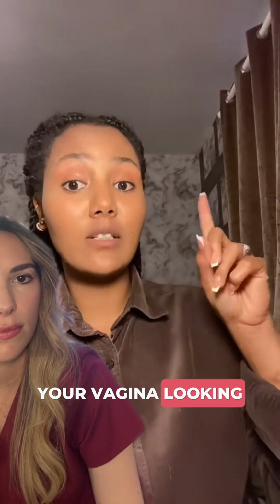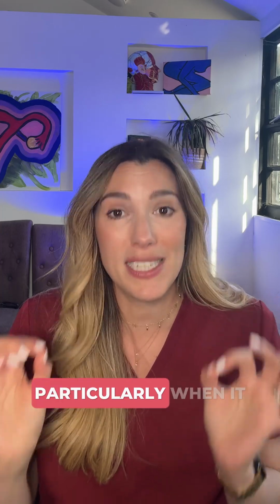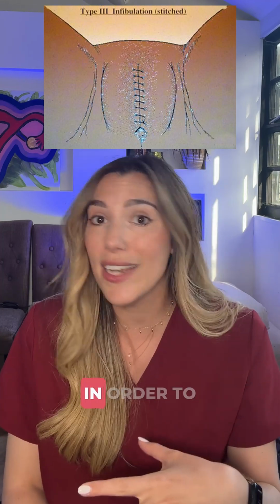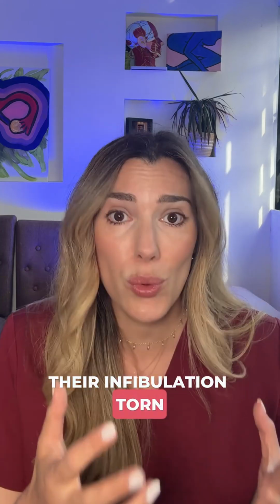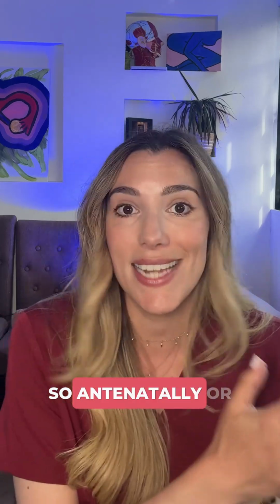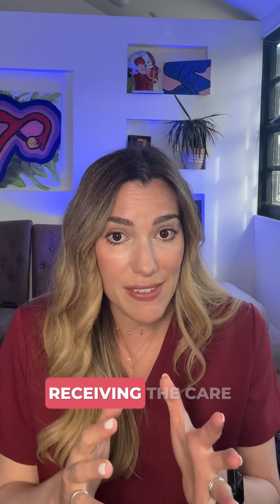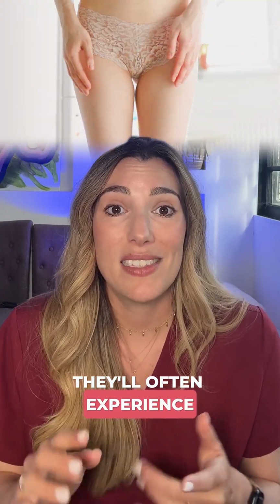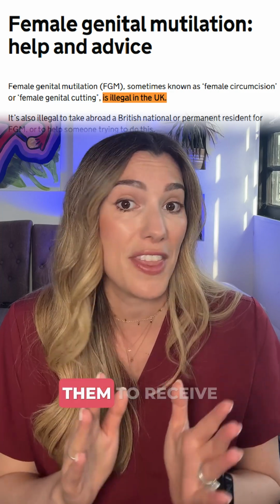Can women who've had FGM with infibulation give birth?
❓ Can women who've undergone infibulation have a vaginal birth?

✔️ Yes, with a procedure called deinfibulation.

✔️ Ideally performed before labour.

✔️ Ensures safer delivery and reduces complications.

💬 Did you know about this illegal practice?